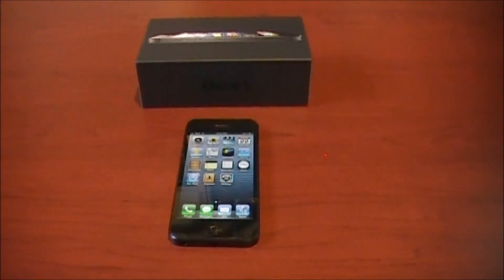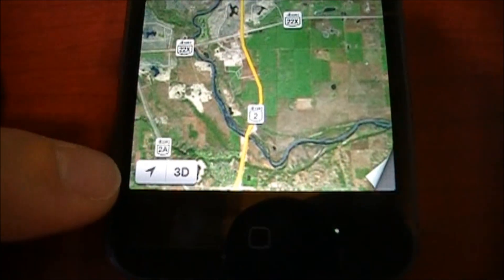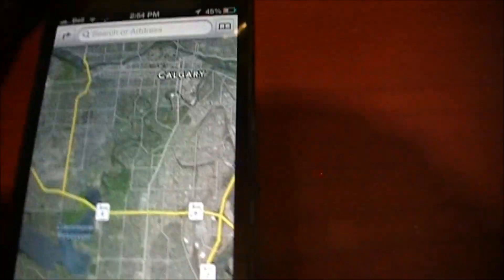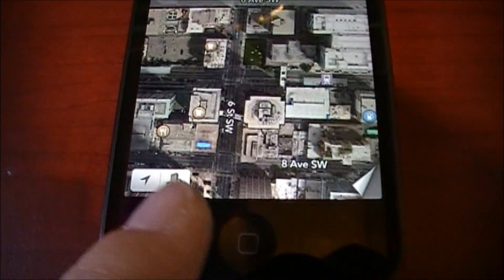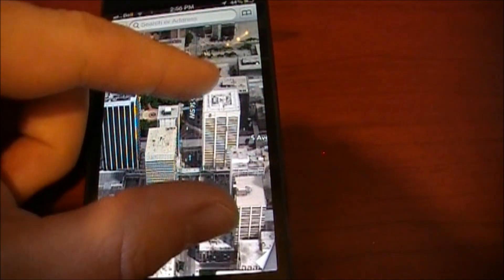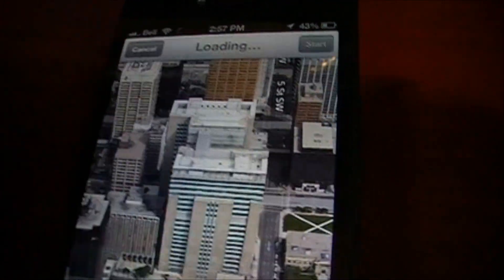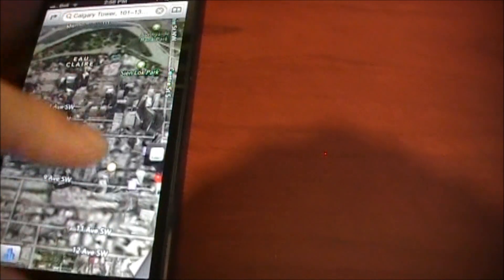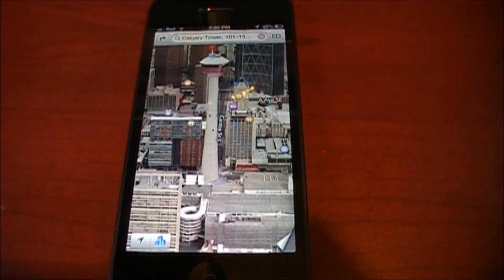iPhone 5 Maps Review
A look at the brand new official iPhone 5 Maps with turn by turn GPS app.